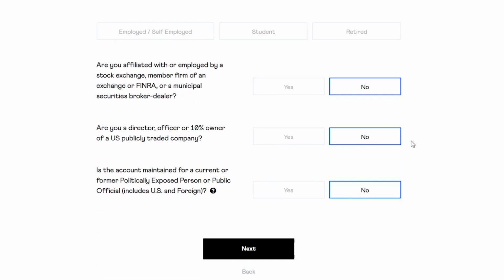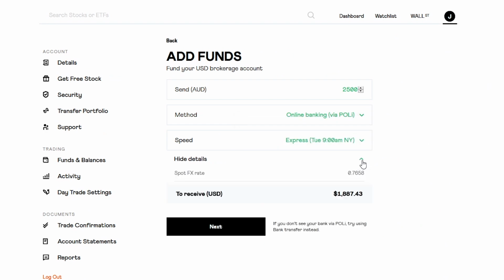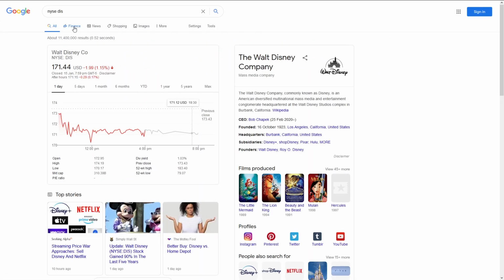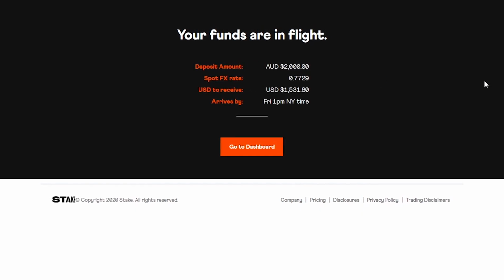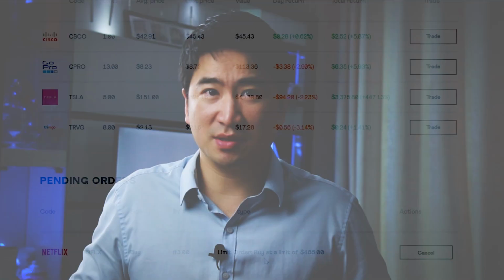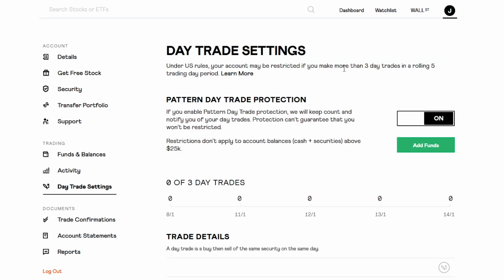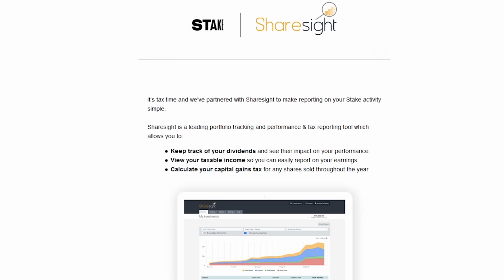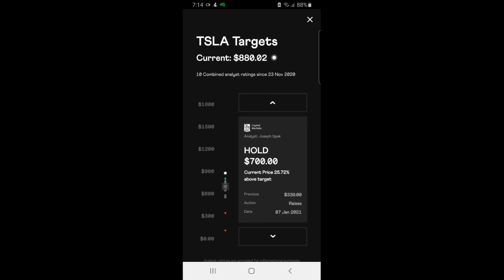Stake Trading Platform App Review | Complete Guide to US Stock Trading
In this video, I go through a complete review (and tutorial) of the Stake Trading Platform in 8 minutes. Stake is the best trading app to trade US stocks on the NASDAQ and NYSE for traders in Australia, New Zealand, UK and Brazil and the platform makes trading simple and accessible to everyone outside of the US. We take a look at the sign up process, the fee structure, Stake trading functions including fractional shares, dashboard, watchlists and the phone app. I also show myself doing a currency transfer and actually buying a stock to help you get started. I'll also update this description if I managed to buy the Netflix stock!

START HERE!

Sharesight is a portfolio management tool to keep track of all your gains across every broker. You can use it for free for up to 10 stocks, or get premium features for larger portfolios with a subscription.

⏱️TIMESTAMPS
0:00 Intro
0:45 The Sign-up Process
1:20 Regulation
1:44 Transferring Funds
2:45 Stock Research/Company Financials
3:27 Executing a Stock Buy
4:05 Buying Netflix
5:11 Dashboard and Watchlist
5:46 Day Trading Protection
6:26 Referral Program
6:53 Integration with Sharesight
7:33 Stake Phone App